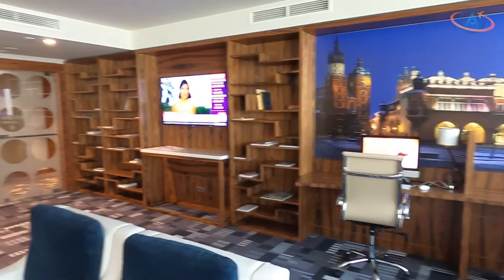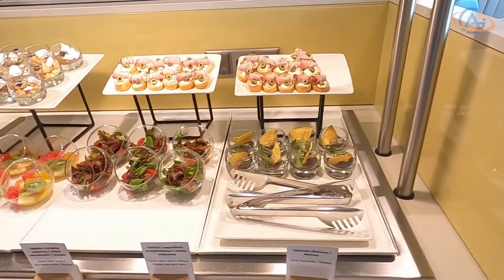DoubleTree by Hilton Krakow: A Great Choice for Business Travelers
Great hotel, which still kept the service level high also during hard times. I respect that and I really loved the packed nuts. :-)
Revisit to the DoubleTree Krakow is for sure!

Room: King Junior Suite
Rating: 4.5 out of 5 Diamonds!